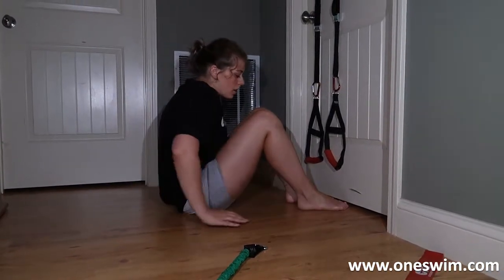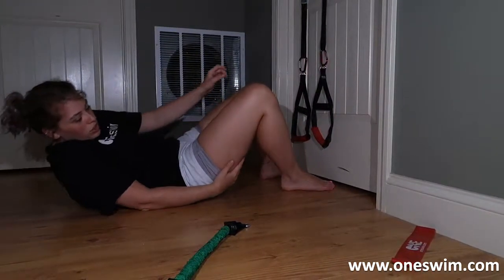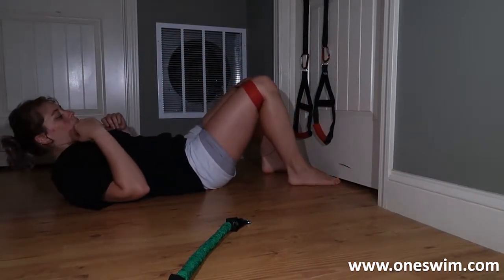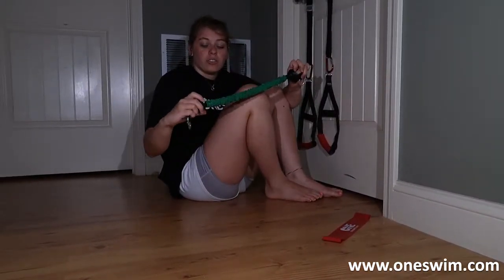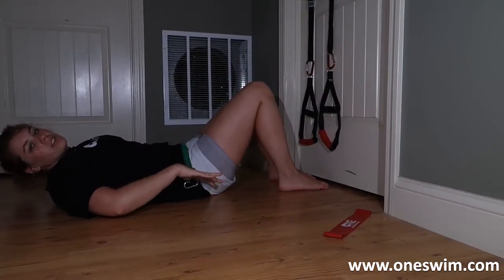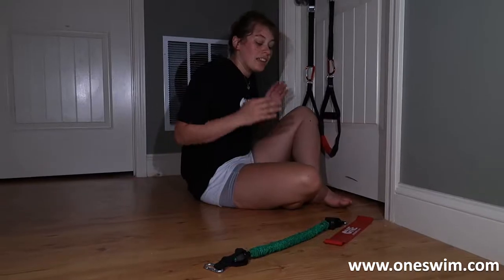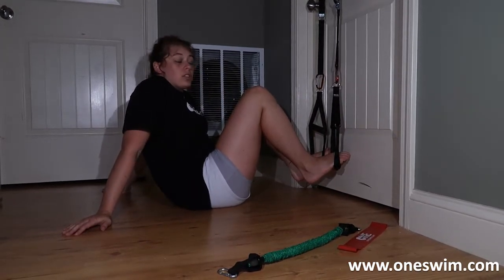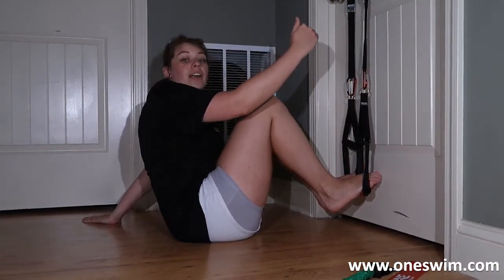Swim Specific Dryland - Hip Bridges